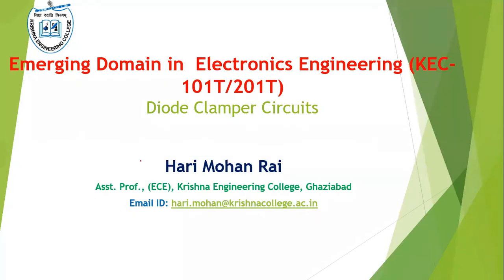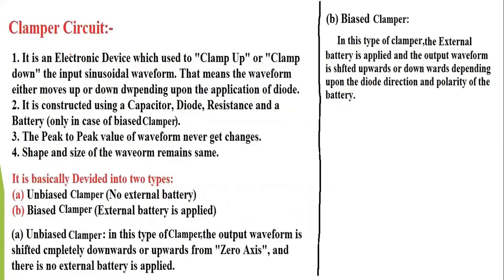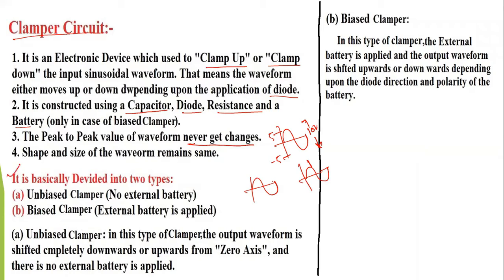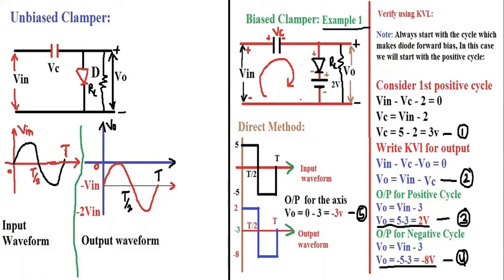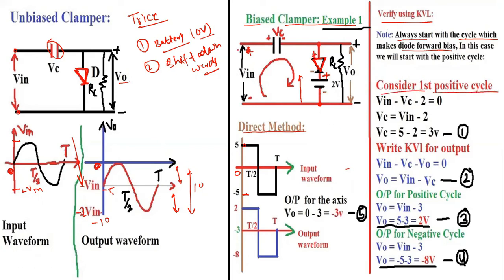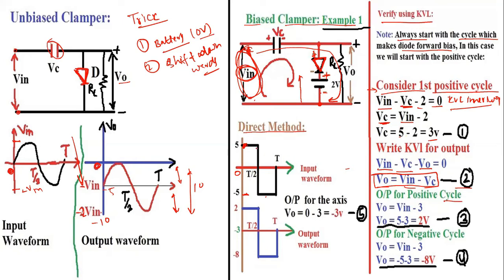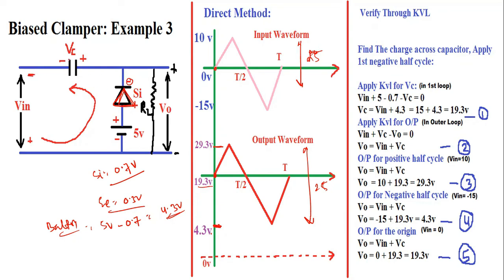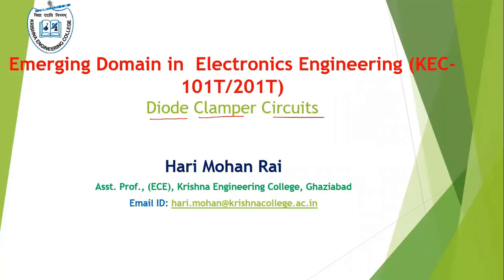1.11 Diode Clamper Circuits || Unbiased & biased clampers || trick to draw output waveform(Hindi)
Diode Clamper Circuits
Types of Clampers
Clamper Solved examples
Unbiased clampers
Biased clampers
Trick to draw output waveform of various clamper circuits